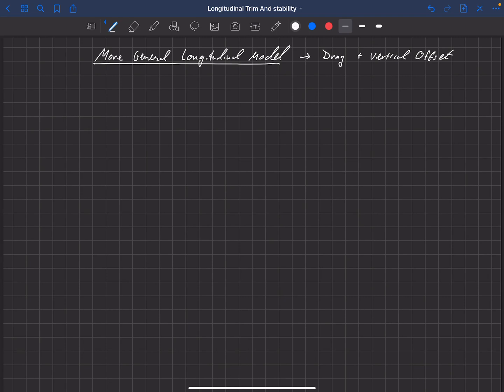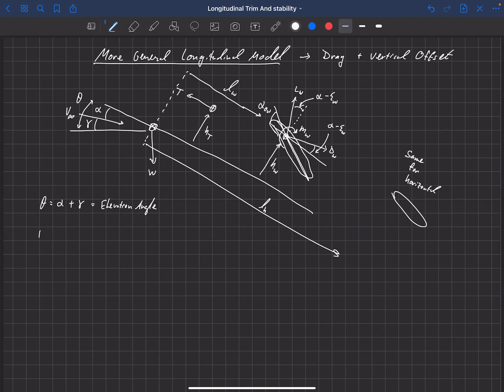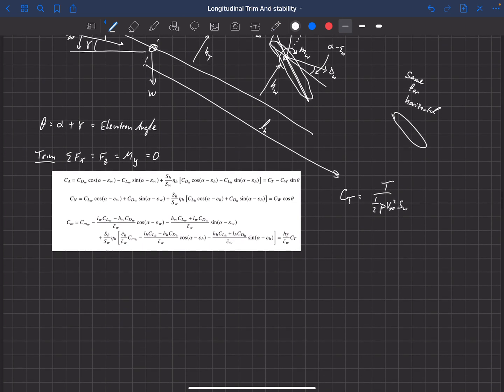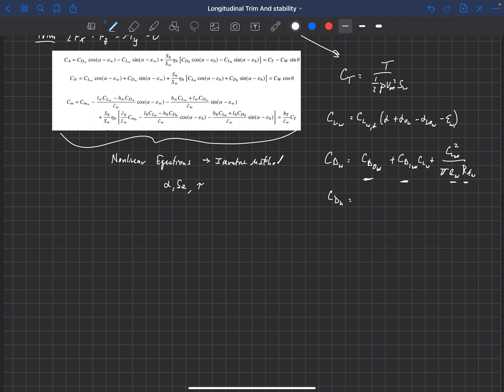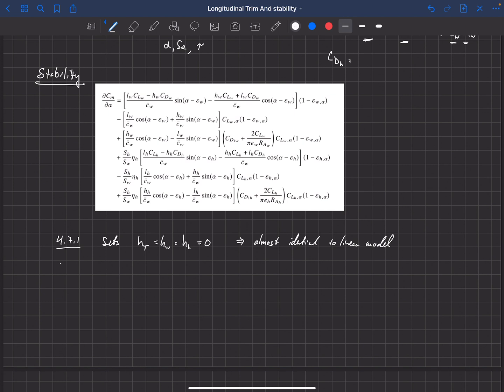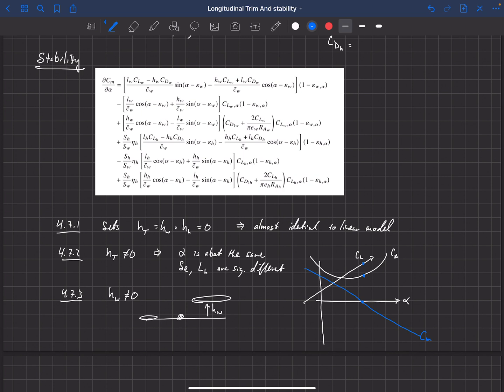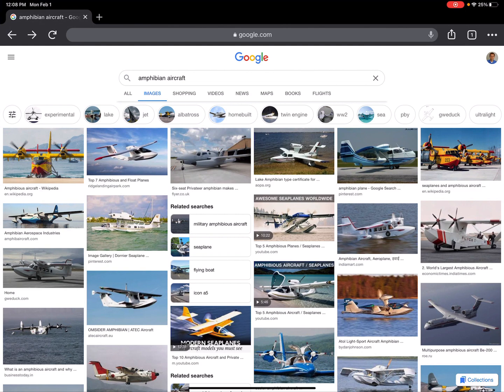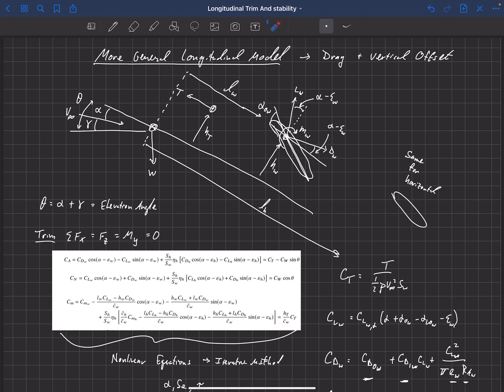Static Trim and Stability . Longitudinal . Generalized Model